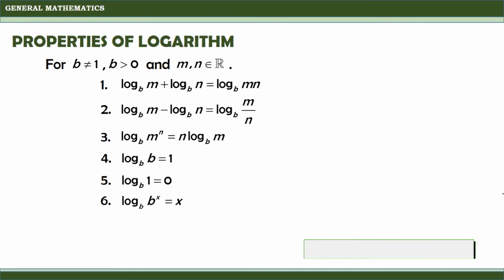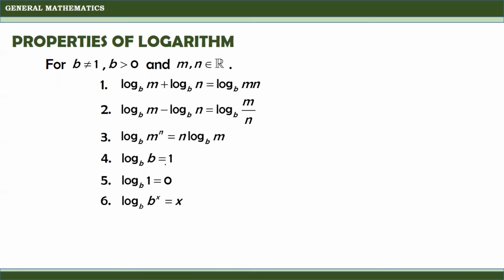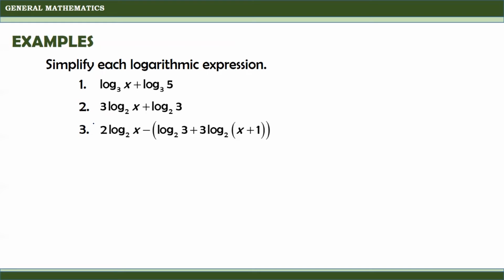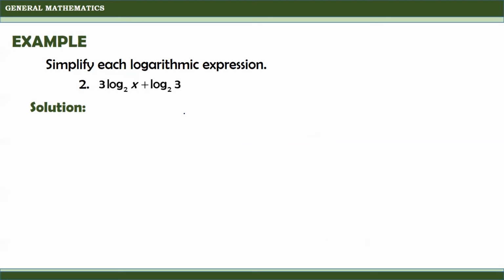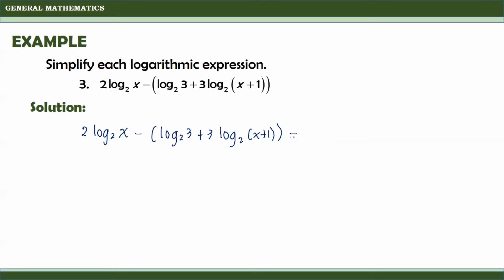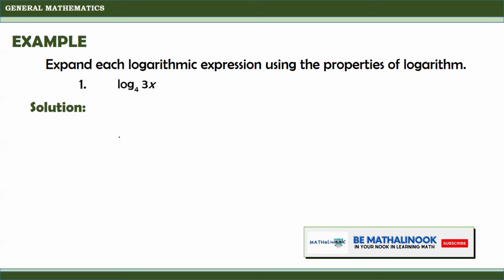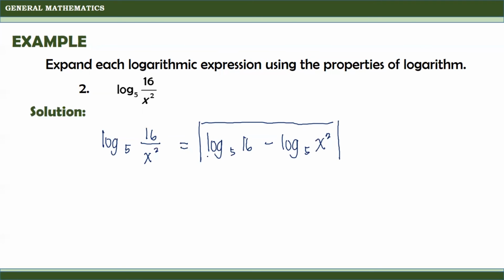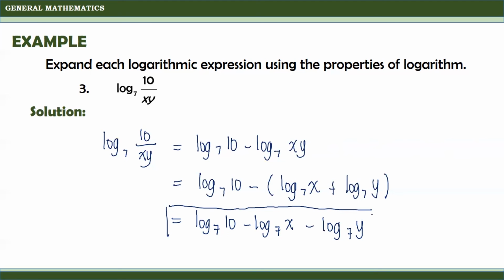General Mathematics | The Properties of Logarithms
This video is about the properties of logarithms.